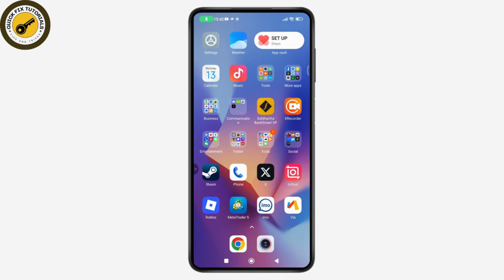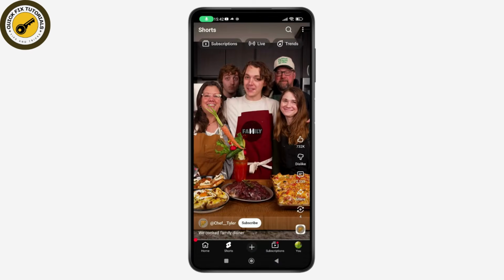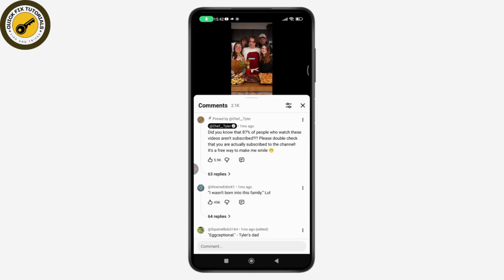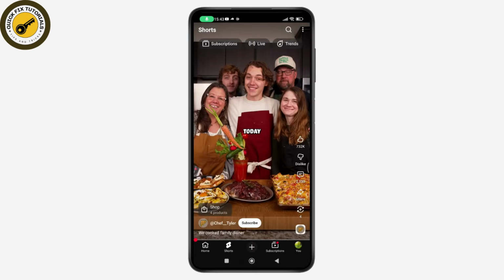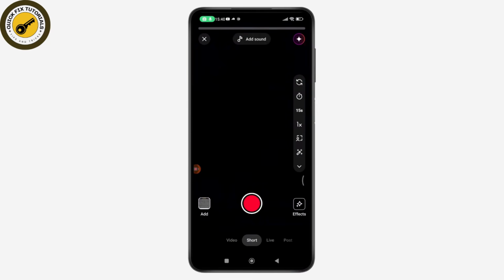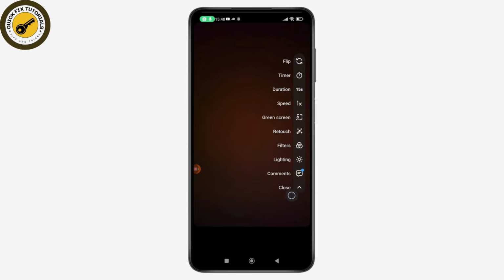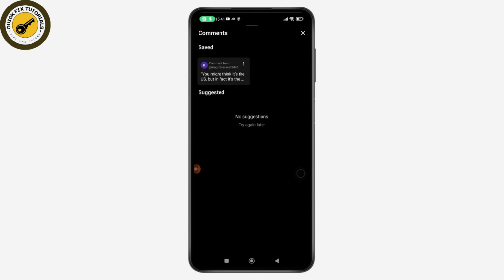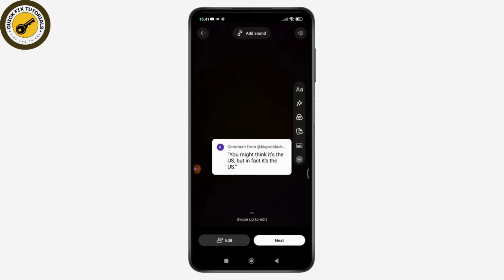How to Add a Photo in YouTube Comments (2026)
How to Add a Photo in YouTube Comments

Learn about photo sharing options in YouTube comments and community features. This tutorial explains that standard YouTube comments do not currently support direct image uploads in most regions and app versions. You’ll also learn about alternative ways creators and users may share images through community posts, links, Shorts, or screenshots depending on available YouTube features. This guide is helpful for understanding the current limitations of YouTube comments and exploring other ways to share visual content on YouTube.

how can add a photo in youtube comments, how do you add photo in youtube comments, share photo in youtube comment box, how to share photo in youtube comment box, add photo to youtube comment